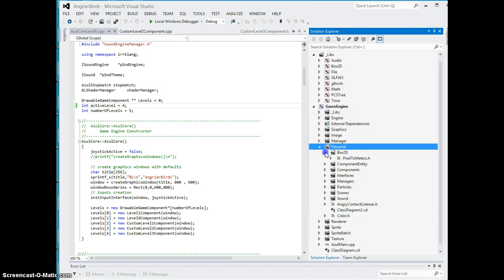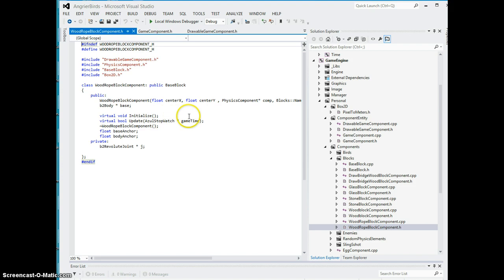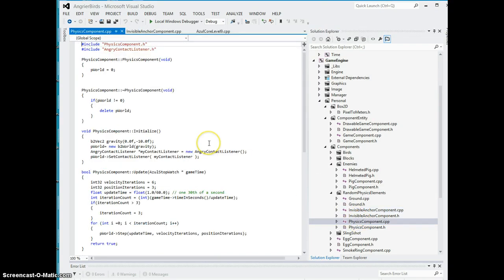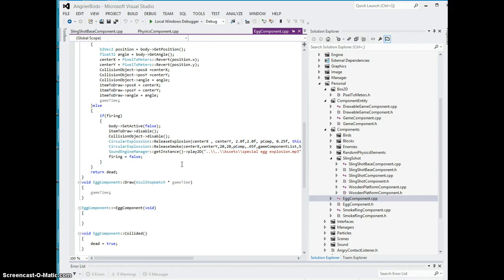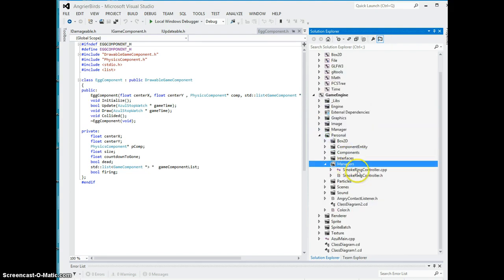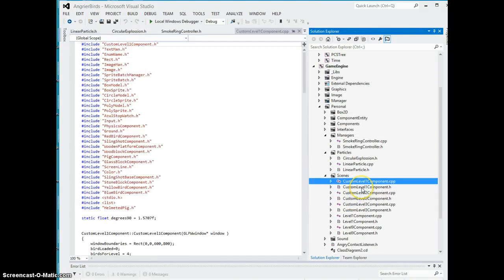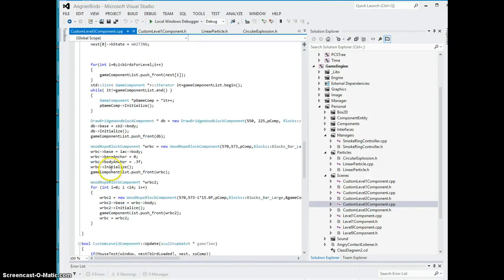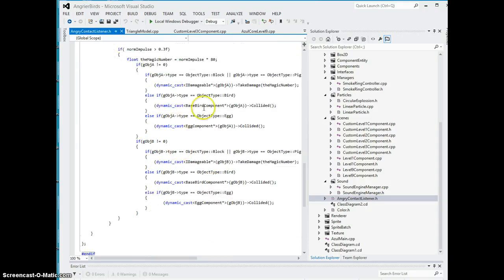Architecture ms2 angry birds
talk of the angry birds project